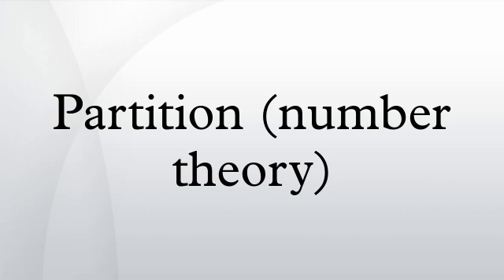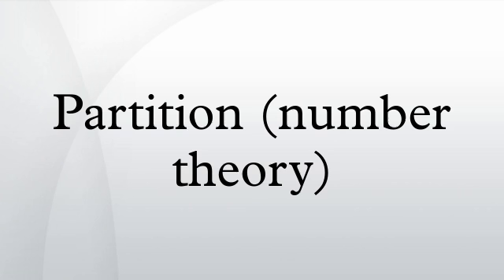Partition (number theory)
In number theory and combinatorics, a partition of a positive integer n, also called an integer partition, is a way of writing n as a sum of positive integers. Two sums that differ only in the order of their summands are considered the same partition. For example, 4 can be partitioned in five distinct ways: